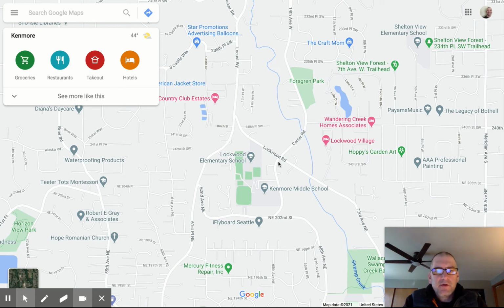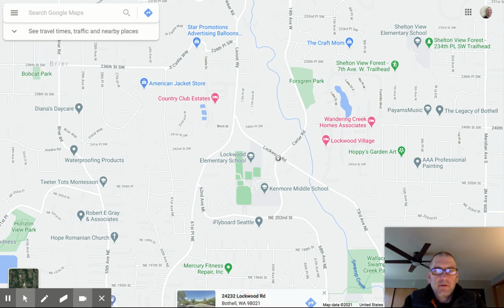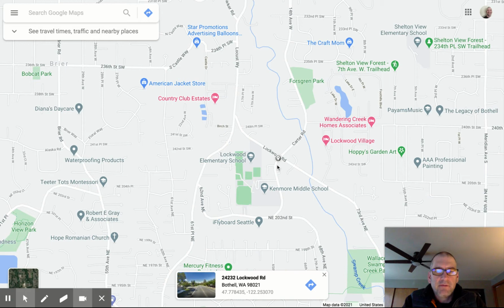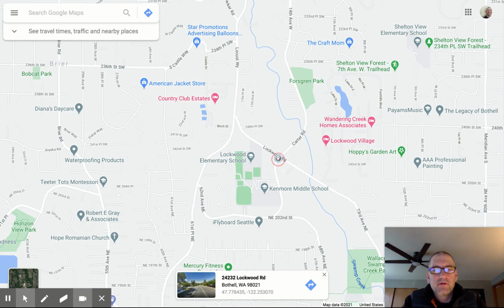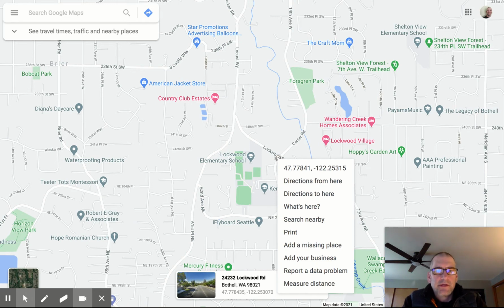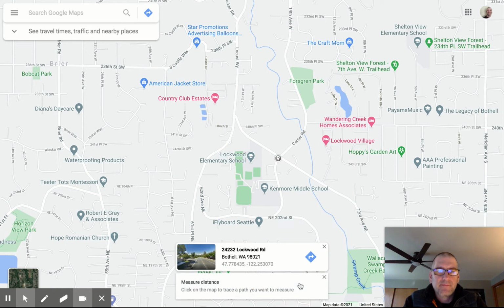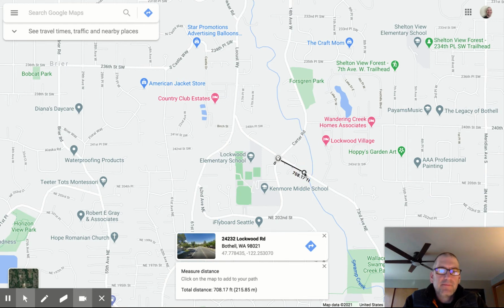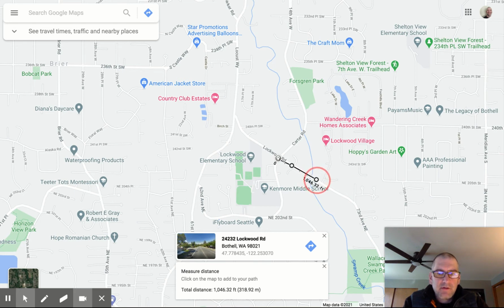Mapping the scaled solar system using Google Maps.